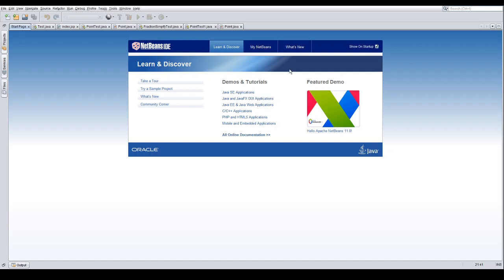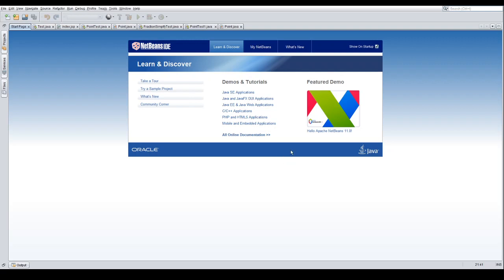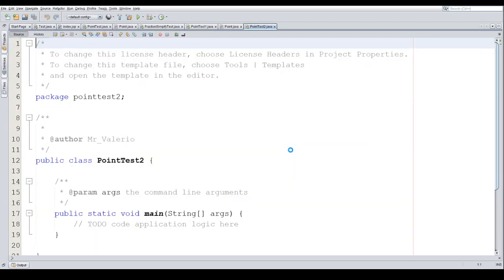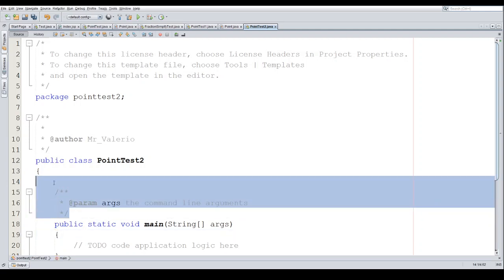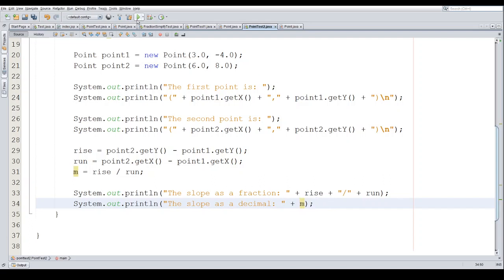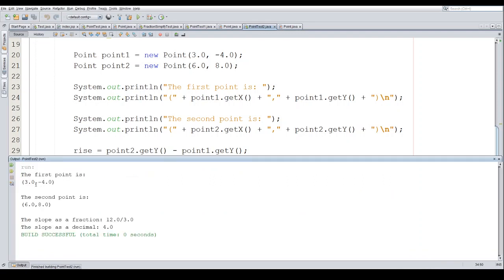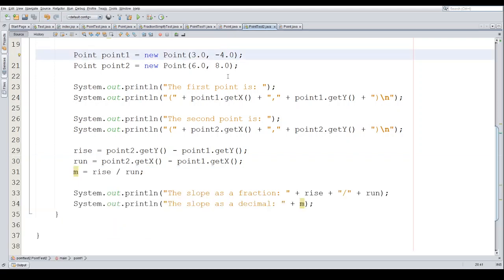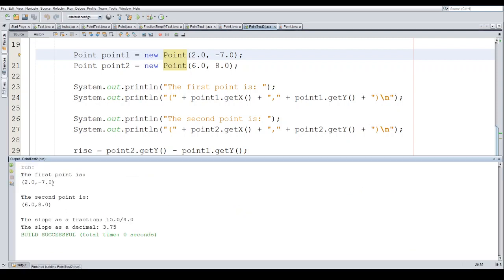Creating A Java Point Class To Find The Slope Of Two Points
I created a Java class called Point that can be used to create a coordinate in the Cartesian Coordinate System. The point class uses a constructor to make an Point object. I create get methods to access the data stored in the point class. From the point class the slope, "m" is calculated for a linear equation.